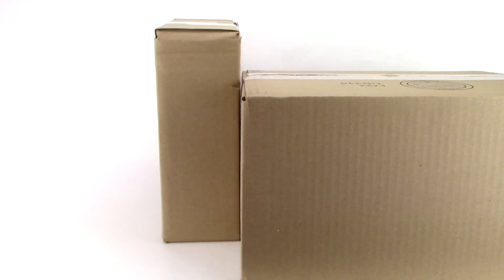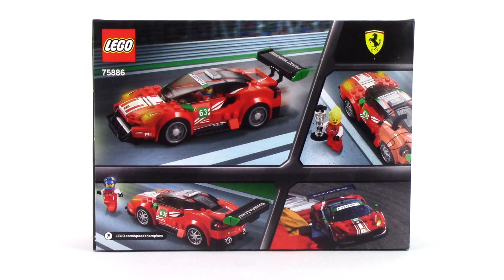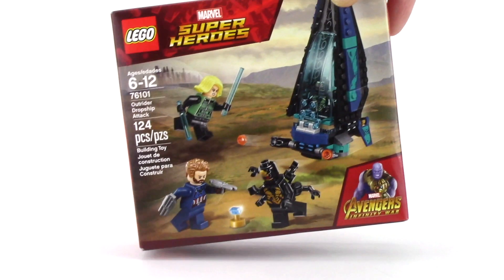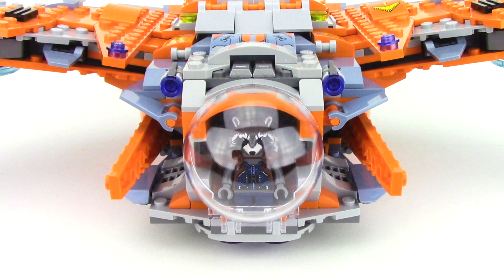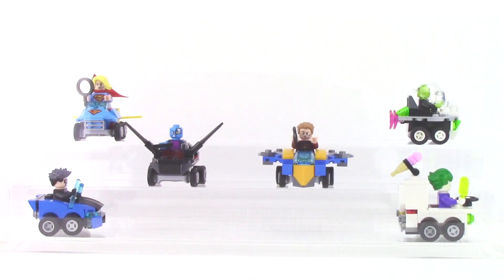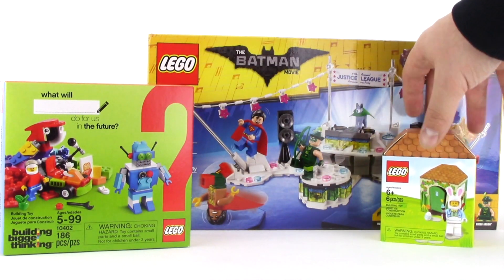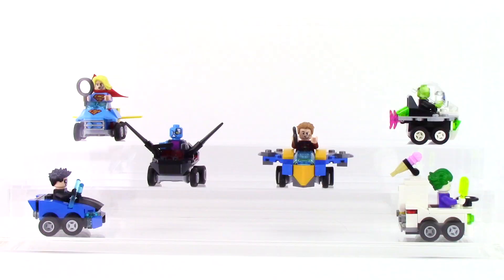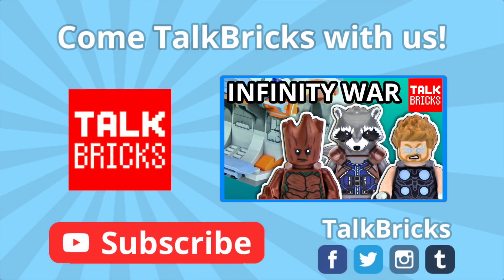SUPER LEGO HAUL!! Store Exclusives! Final Toys R Us Purchase?! Target! Walmart! & MORE!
Today I'm showing you guys my latest haul! From LEGO Shop at Home, Walmart, Toys R Us, Target & MORE!